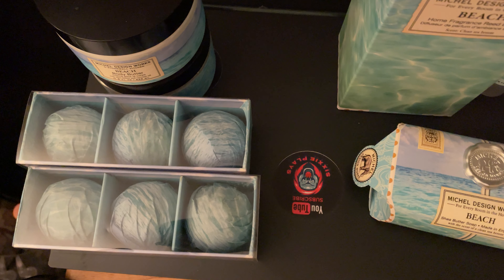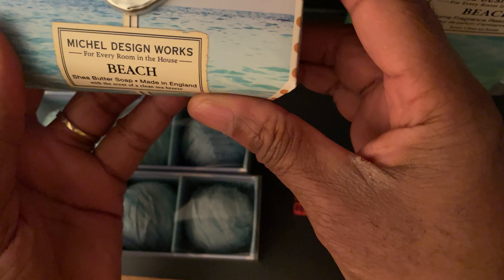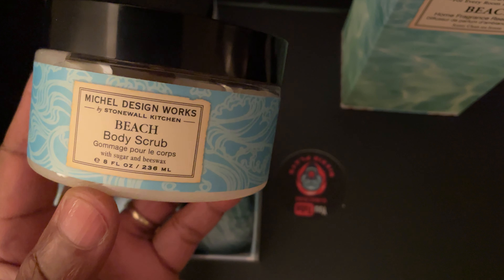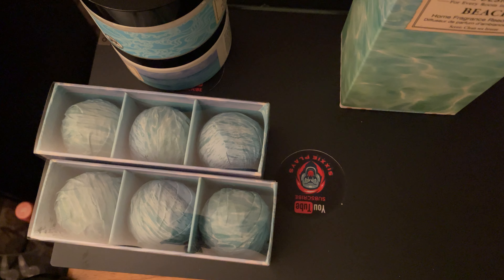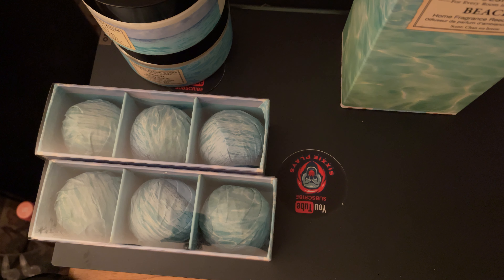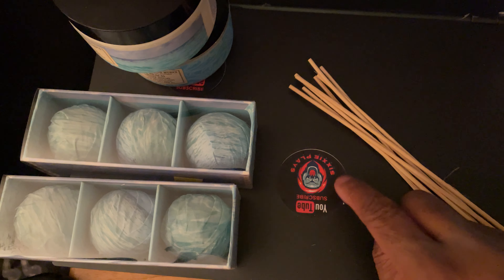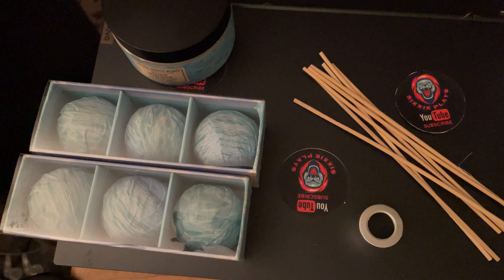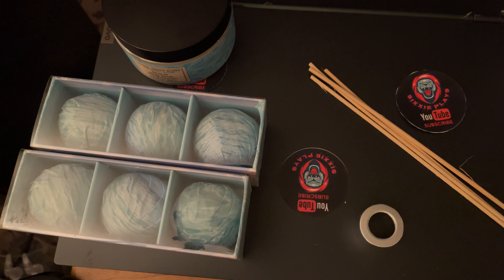I Think I Found My Signature Scent! Michel Design Works